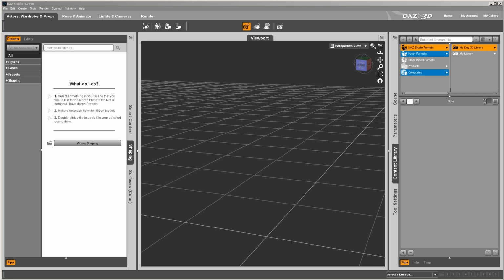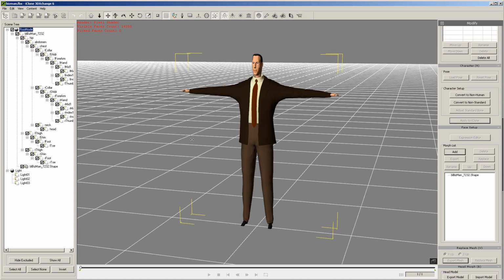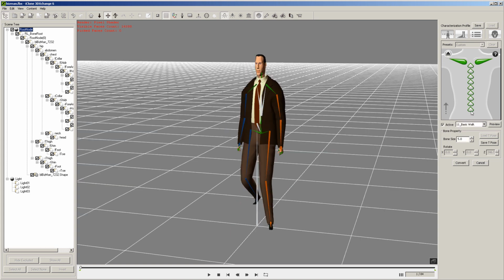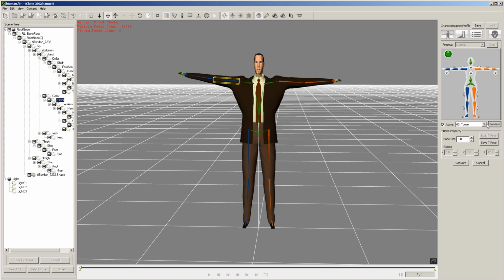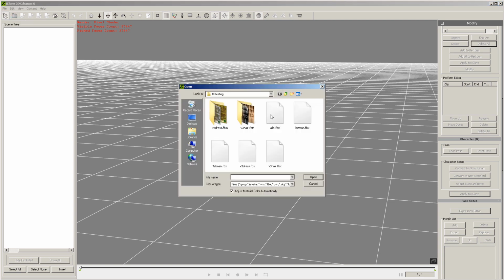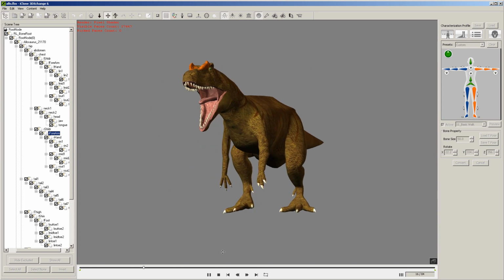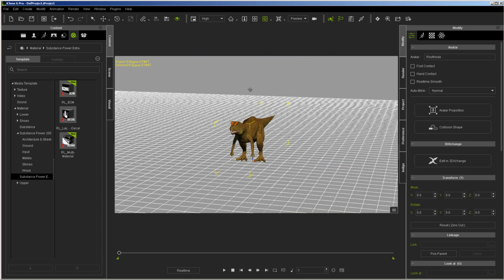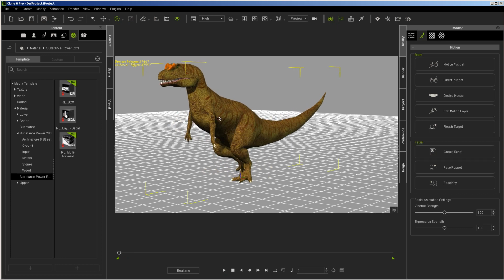Renderosity, Poser & Daz Characters to iClone 6 via 3DXchange 6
Still getting lots of questions about importing older characters (non-Genesis) into iClone 6 via 3dXchange.  This covers an older bipedal Male in the first part and the Allosaurus model in the second part.